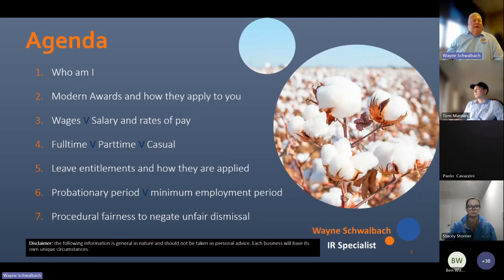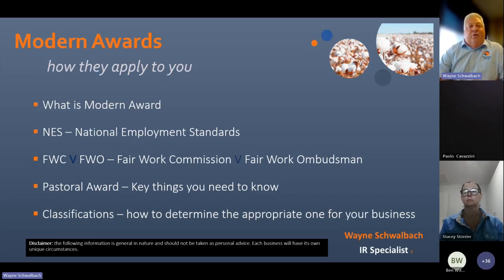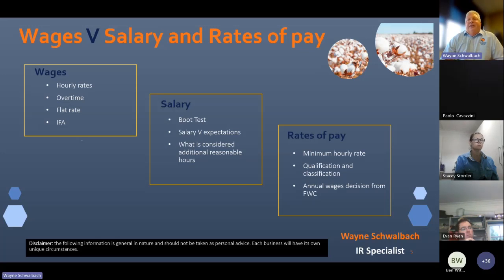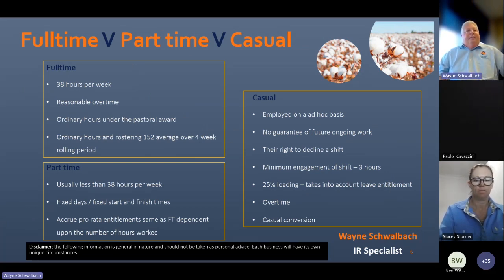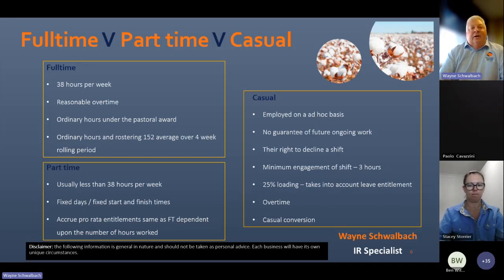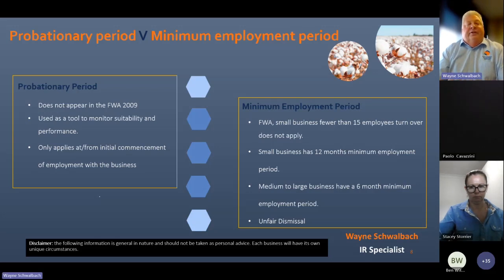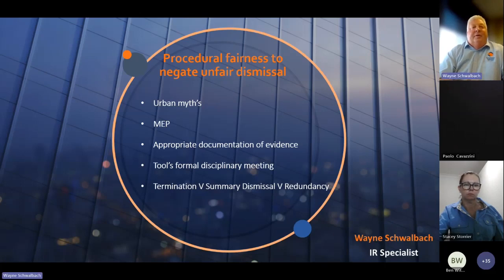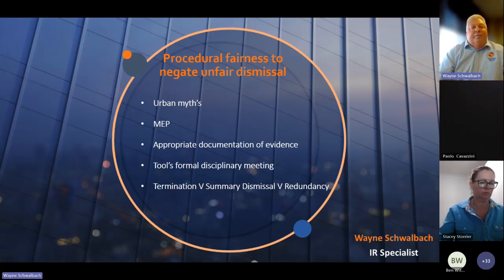Cotton Australia Industrial Relations Webinar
To help growers stay informed on crucial updates to the Fair Work Act 2009 and gain insights into managing your workforce effectively Cotton Australia hosted a webinar. Wayne Schwalbach, an expert in employment mediation, provides practical guidance on employee classifications, overtime, wages, and superannuation. This one-hour session offers a valuable opportunity to enhance your understanding of industrial relations in the agricultural sector.

Topics covered:
- Recent changes in the Fair Work Act 2009.
- Understanding employee classifications: Full-time, Part-time, Casual, and Contractors.
- Overtime rules and pay entitlements for casual employees.
- Wage management and ensuring fair pay.
- Farmhand pay rates and industry standards.